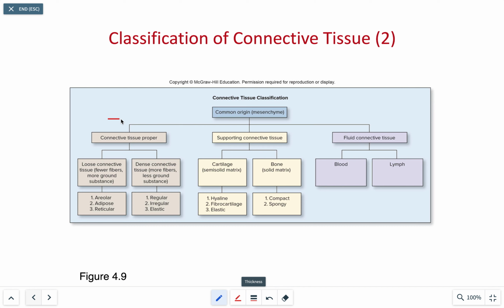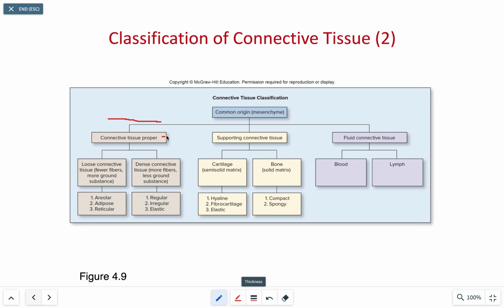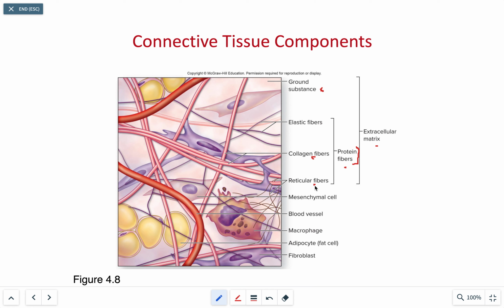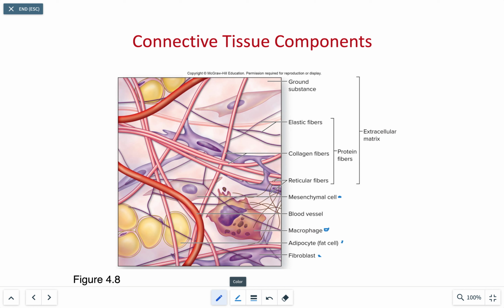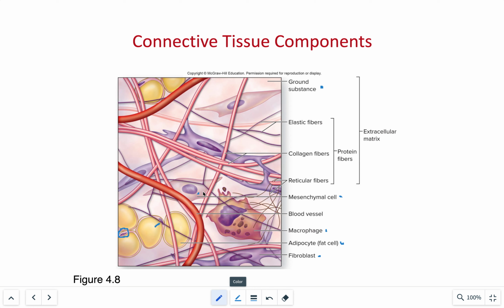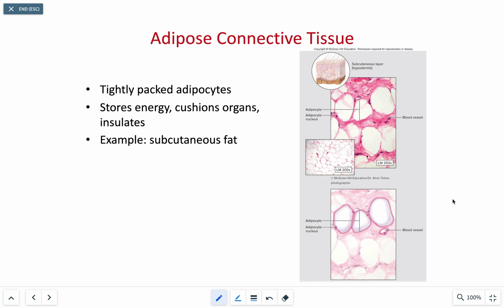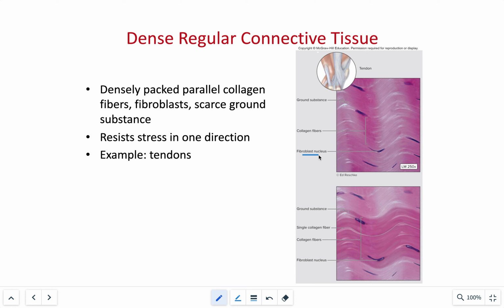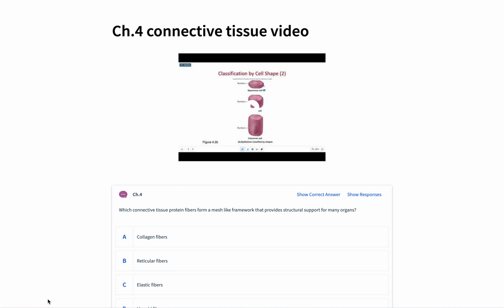Remote learning Chapter 4 connective tissue